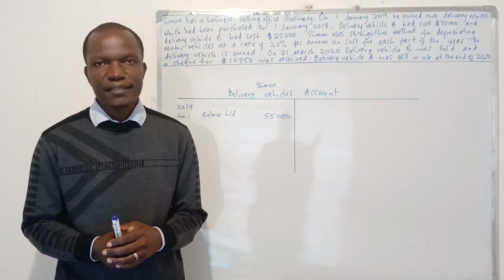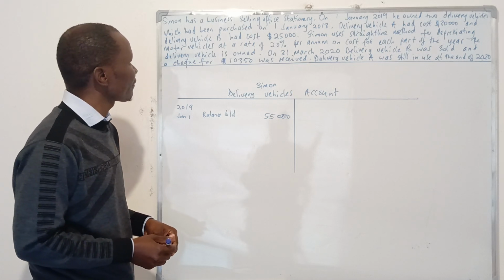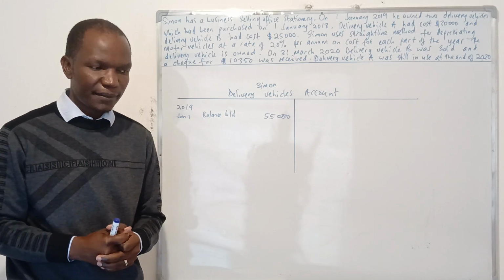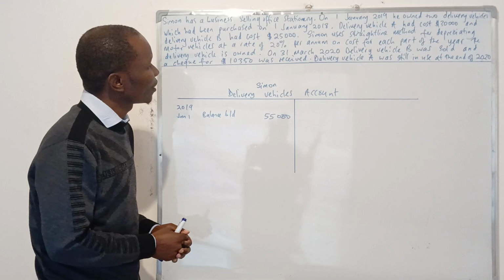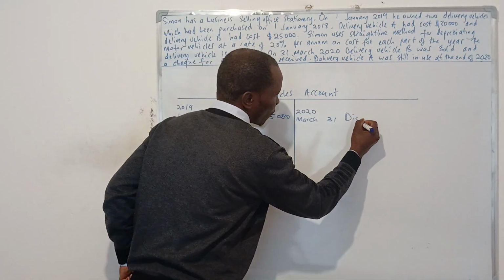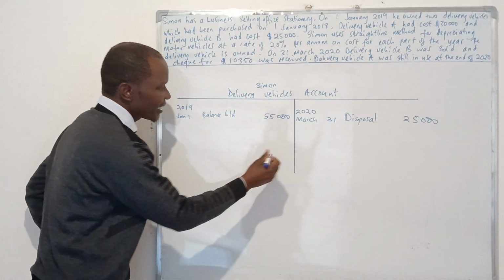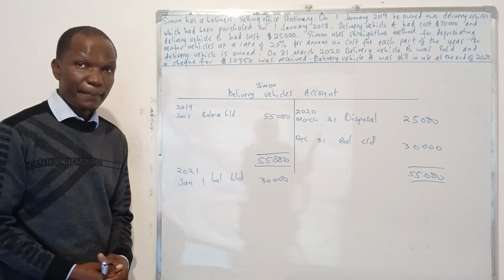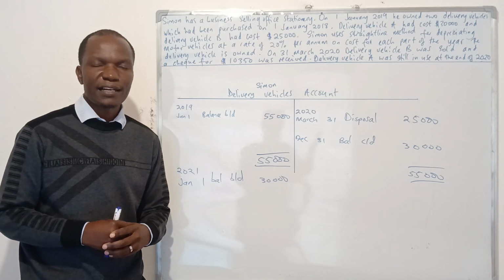NON CURRENT ASSET ACCOUNTS IGCSE